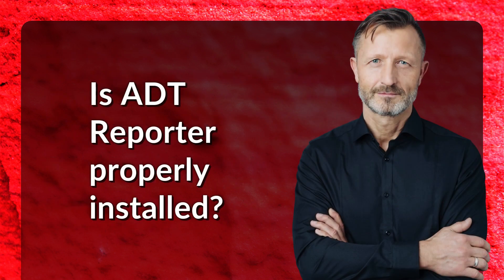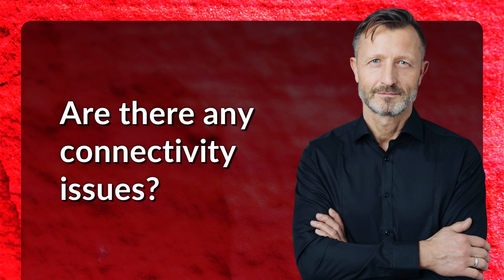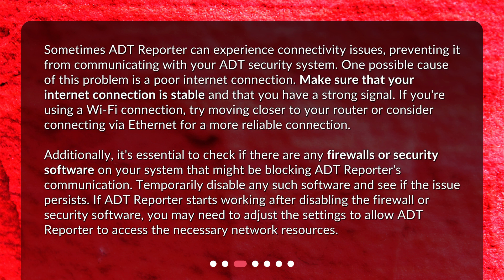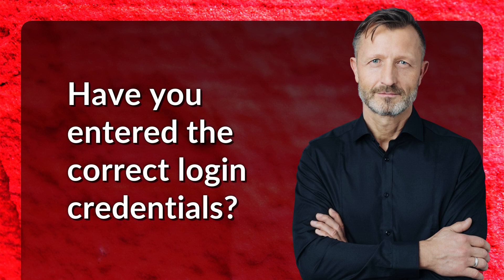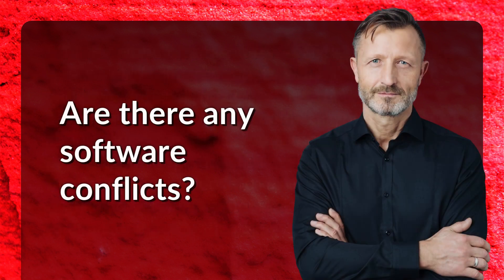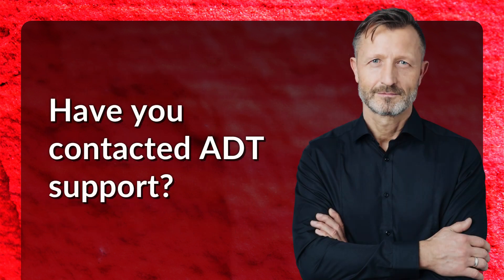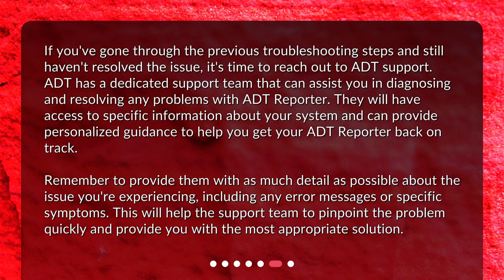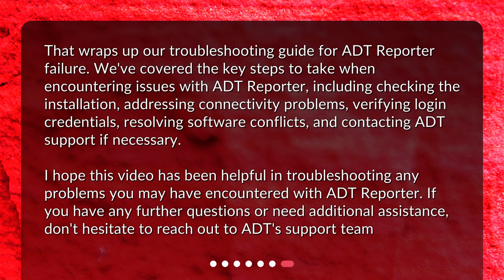How can I troubleshoot ADT Reporter failure?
Troubleshooting ADT Reporter Failure • Struggling with ADT Reporter Failure? Here's how to troubleshoot it! In this video, we'll guide you through some common issues and provide solutions to get your ADT Reporter up and running smoothly again. Don't let technical difficulties compromise your security system. Tune in now to learn more! ADTReporter Troubleshooting SecuritySystem"

00:00 • How can I troubleshoot ADT Reporter failure?
00:33 • Is ADT Reporter properly installed?
01:03 • Are there any connectivity issues?
01:56 • Have you entered the correct login credentials?
02:27 • Are there any software conflicts?
02:58 • Have you contacted ADT support?